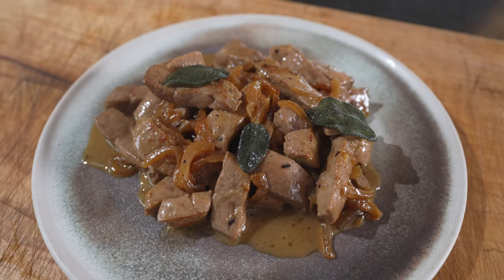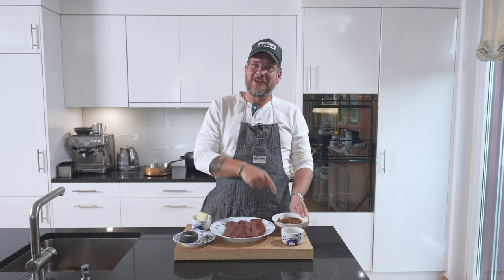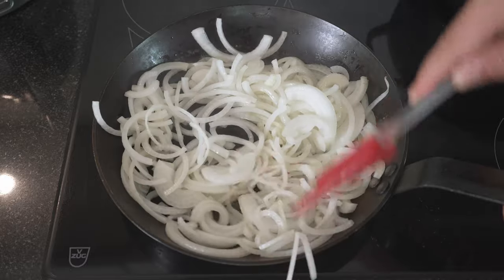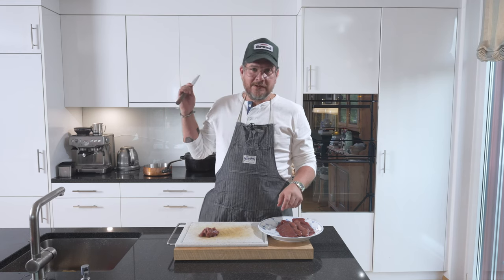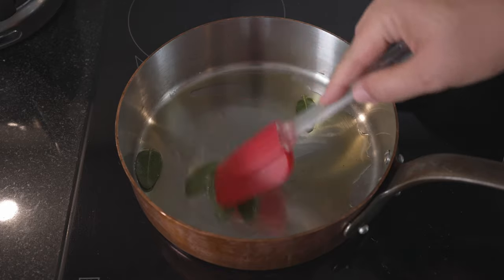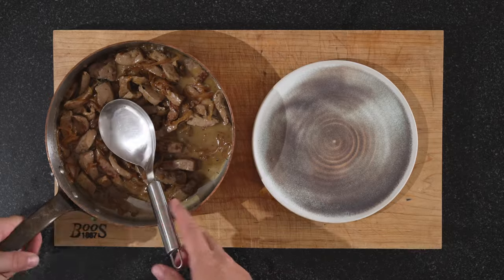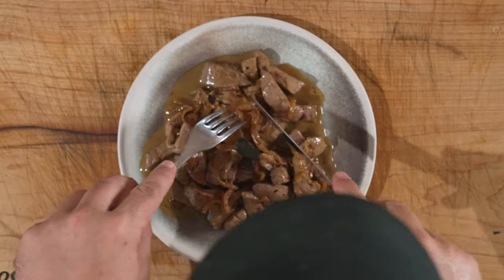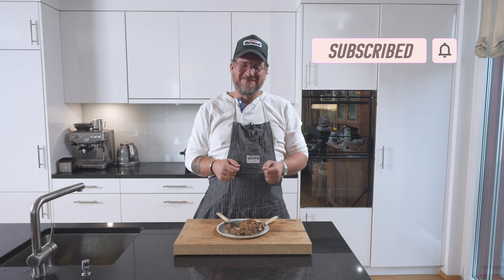The SECRET to Authentic Fegato alla Veneziana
I love Veal Liver or Fegato as it is called in Italy. This classic, Fegato alla Veneziana, is one of my all time favourites, next to Berlin style Veal Liver. Served with these amazing onions, that caramelise in their own sweetness it is a joy to eat. The Sage adds a nice herbal touch to the dish and the wine give is the needed sourness to balance the sweetness of the onions. Just fantastic, a real classic this Fegato alla Veneziana!

0:00 Intro
0:51 Ingredients
1:20 Making the "melted" onions
3:20 Prepping the liver
3:45 Cooking the liver
6:32 Plating
7:02 Tasting
8:09 Outro

Ingredients:
Veal Liver
Onions
Wine
Sage
Salt
Pepper